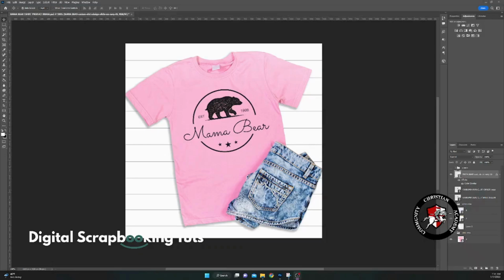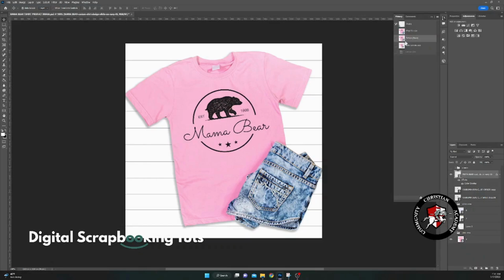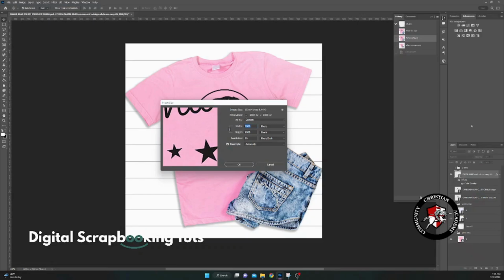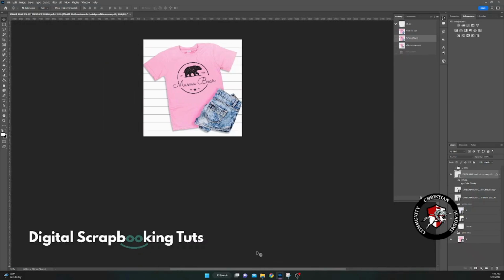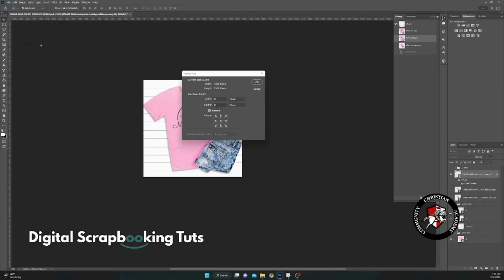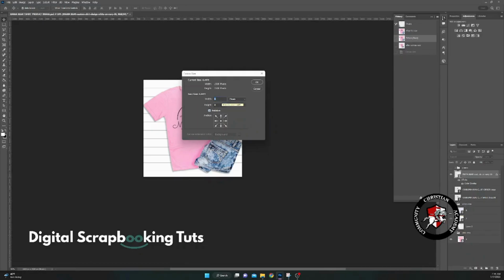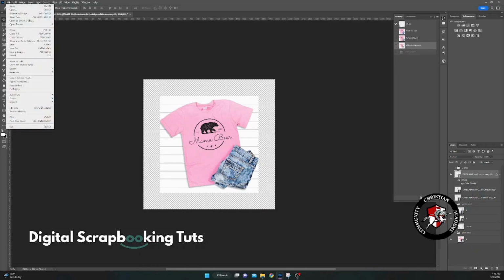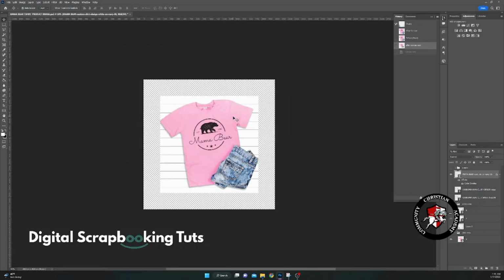Digital Scrapbooking (Yearbook Design) Tutorial in Photoshop/Photopea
Good afternoon class! Today we are going to learn about Image Size vs. Canvas Size in Photoshop or Photopea.com.  Follow along as I show you how to adjust the image and canvas sizes for ANY image in Photoshop and Photopea.

NOTE: It's important to understand the differences between Image Size and Canvas Size. If you enlarge the image size greatly, you will get image distortion or loss of image quality. If you go DOWN in image size in Photoshop, your images will be fine.

We will also cover how to export a file from Photoshop or Photopea so that you can import it somewhere else like Canva or our yearbook vendor, Entourage.

-How to adjust image size (0:33)
-How to adjust canvas size (1:50)
-How to export a .jpeg out of Photopea or Photoshop (2:36)